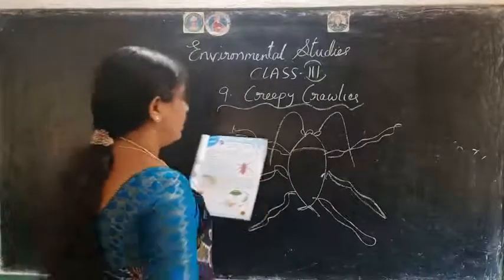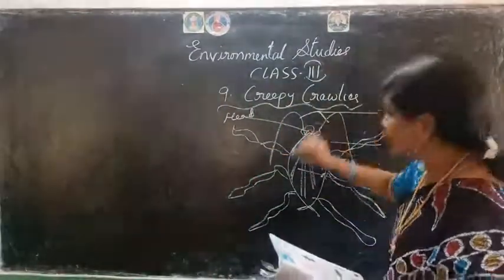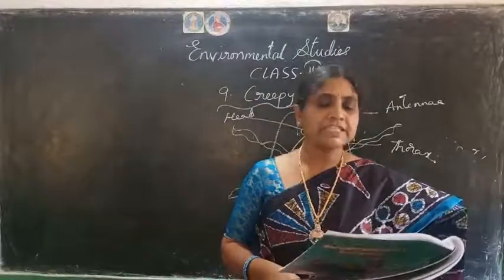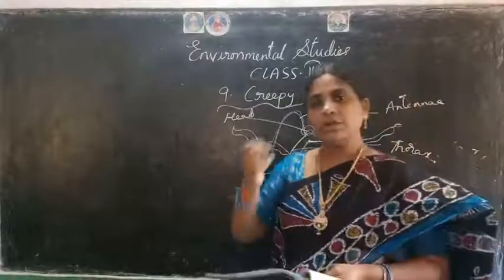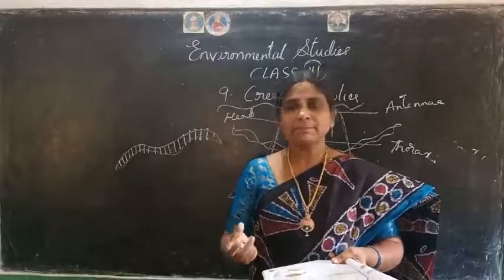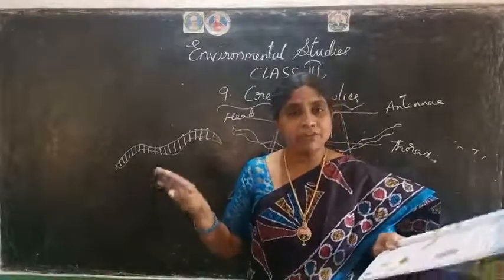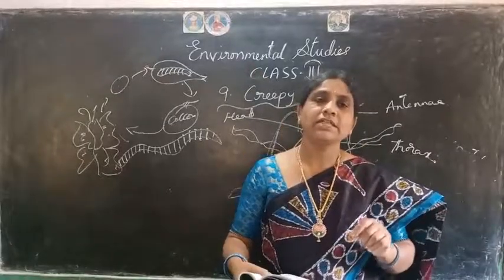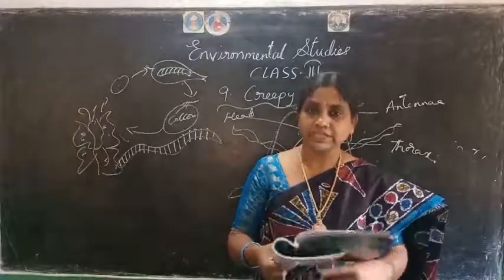BHANU E.M SCHOOL GADALA 11/12/20 3th class evs